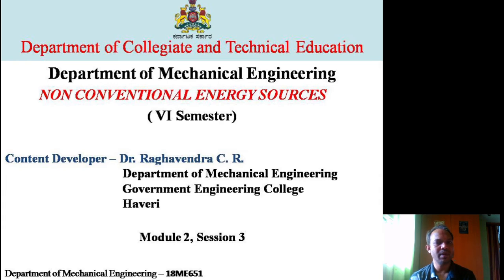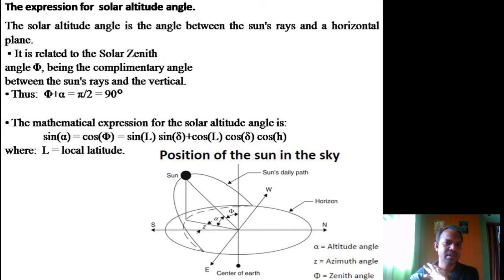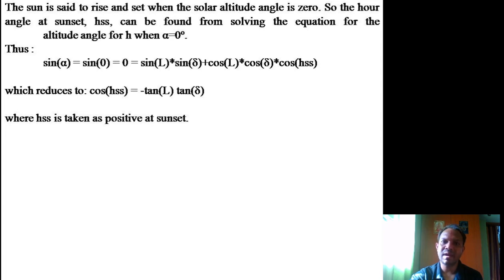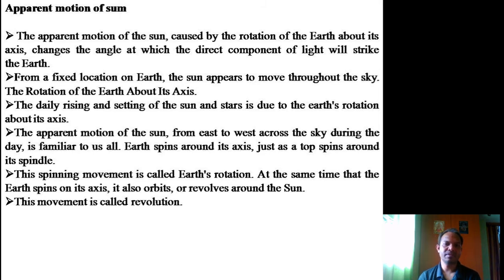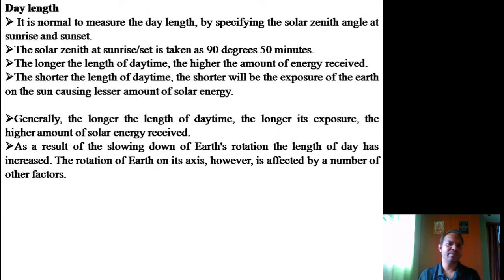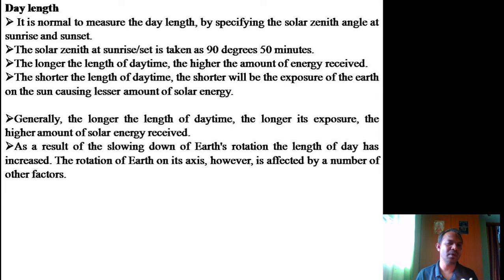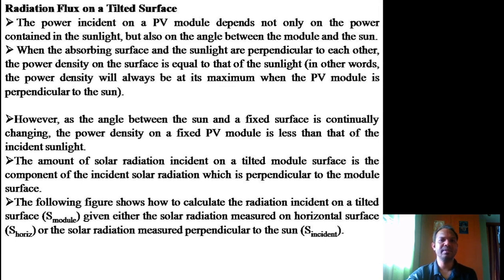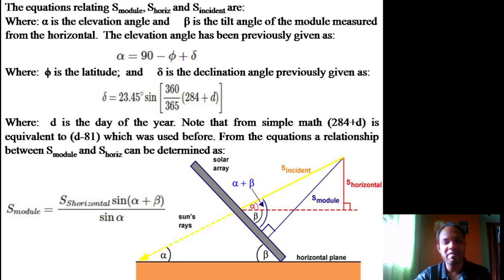18ME651 M2 S3 Vr. Dr. Raghavendra CR